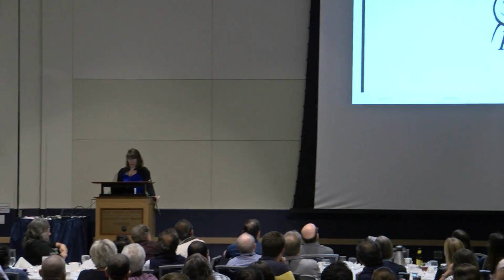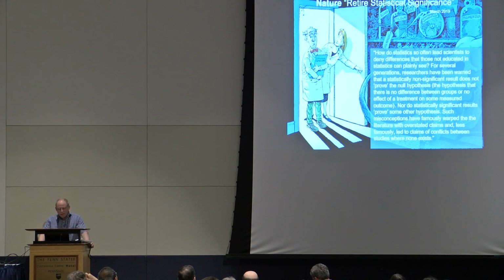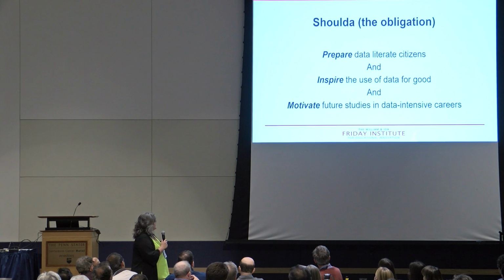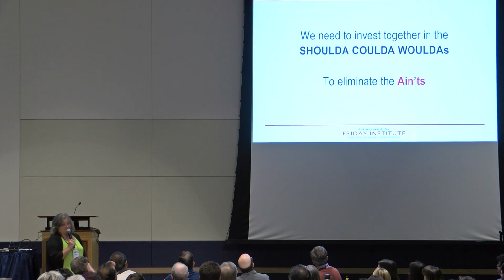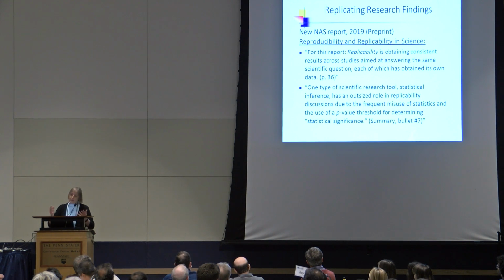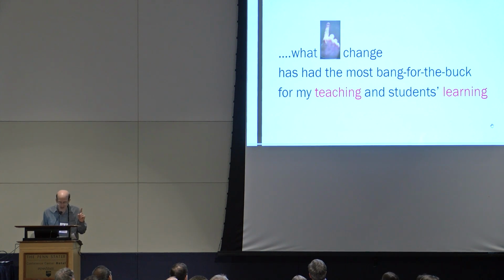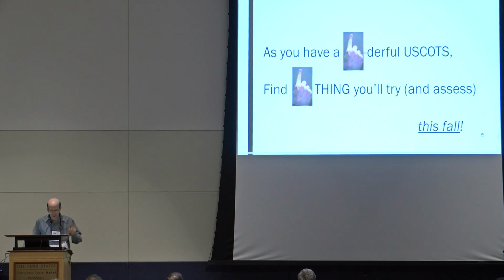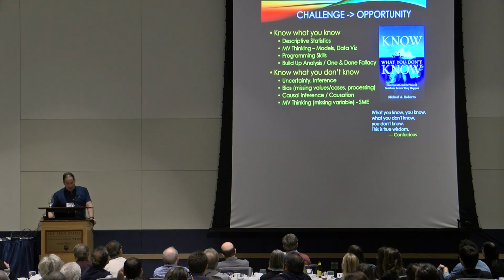USCOTS 2019 - Opening Session - Evaluating Evidence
Five-Minute Presentations on “Evaluating Evidence”

Beth Chance, Cal Poly – San Luis Obispo (00:02)
Daniel Kaplan, Macalester College (04:18)
Hollylynne Stohl Lee, North Carolina State University (09:56)
Iddo Gal, University of Haifa (15:51)
Jessica Utts, University of California – Irvine (21:44)
Lawrence Lesser, University of Texas – El Paso (27:55)
Michael Posner, Villanova University (34:30)
William Finzer, Concord Consortium (41:25)